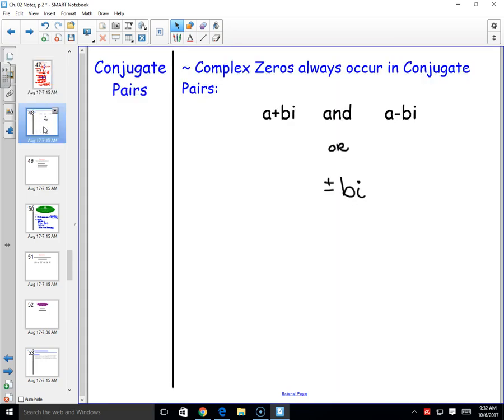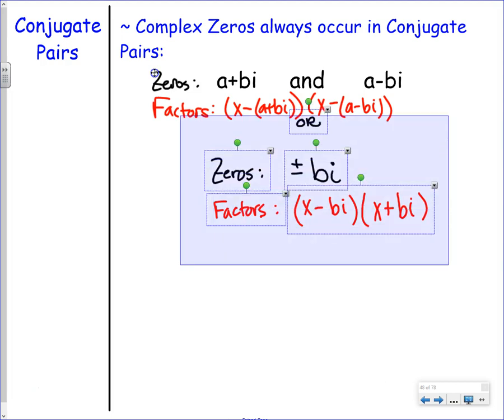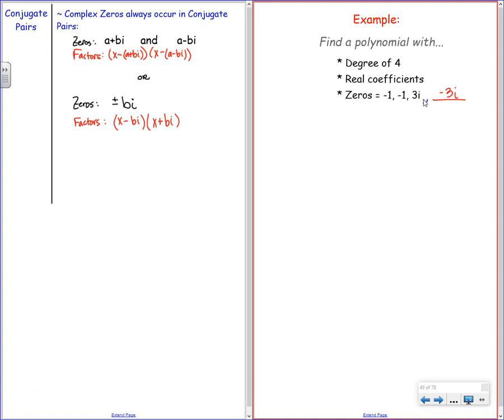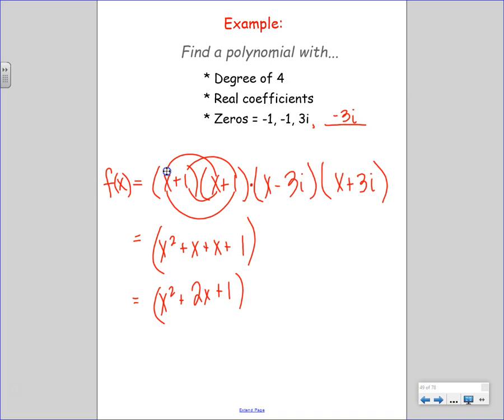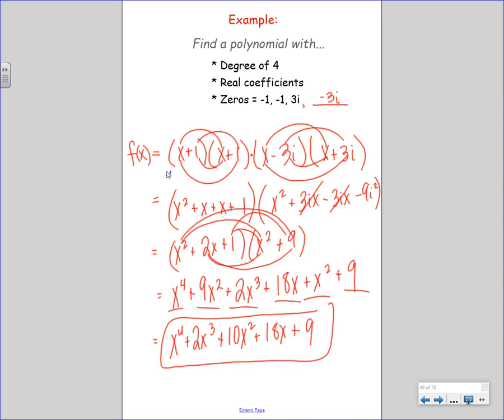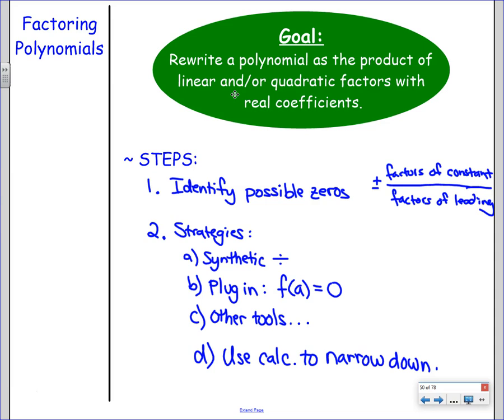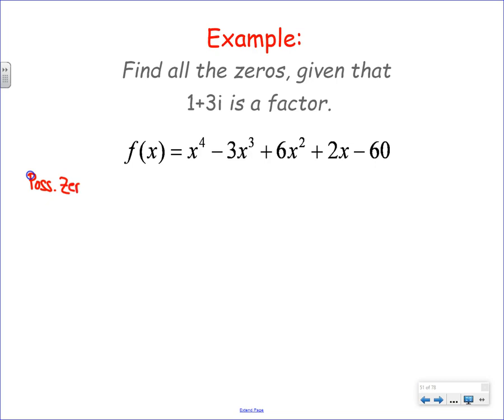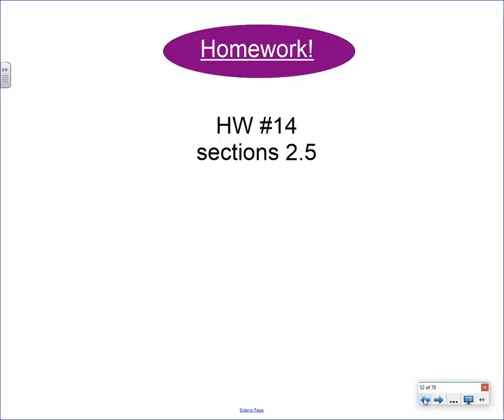Precalc 10 06 17